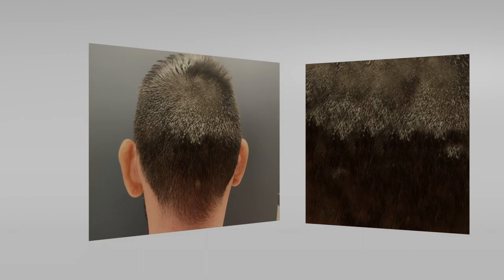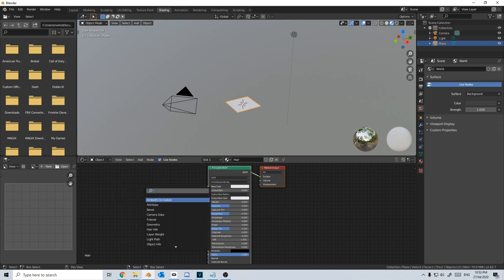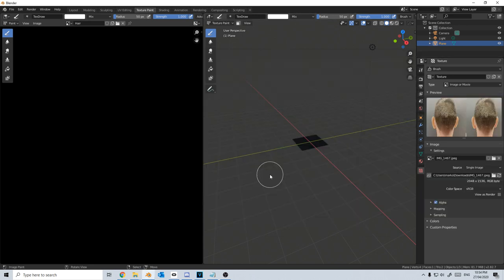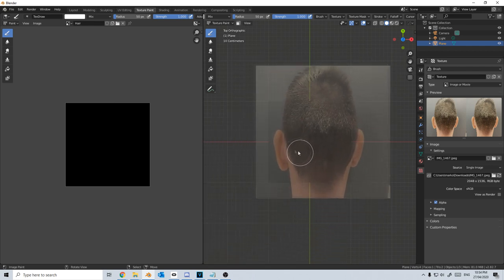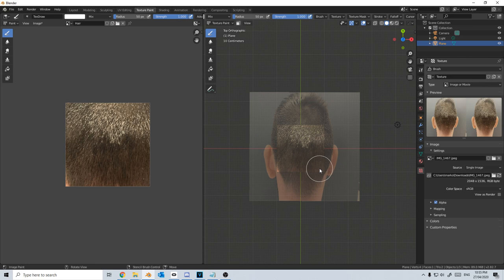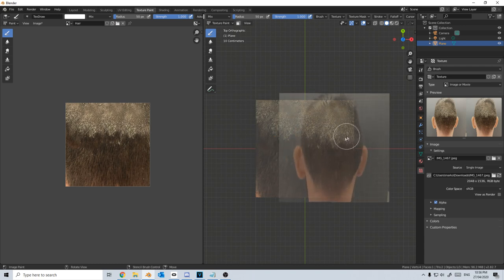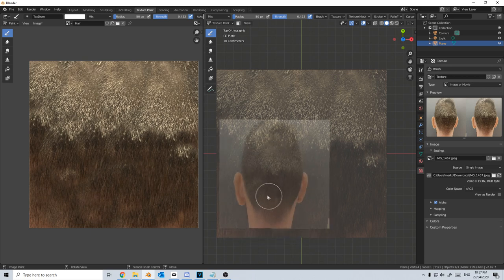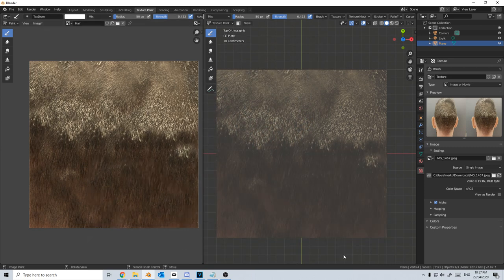How to Texture Projection Painting in Blender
In this short tutorial, we go through the basics of using a texture to do projection painting onto a plane. This will allow us to create out own textures to paint onto other textures.